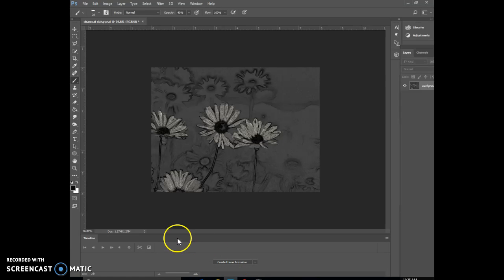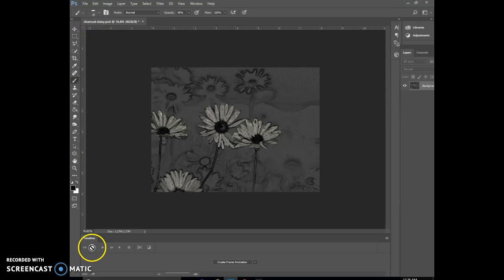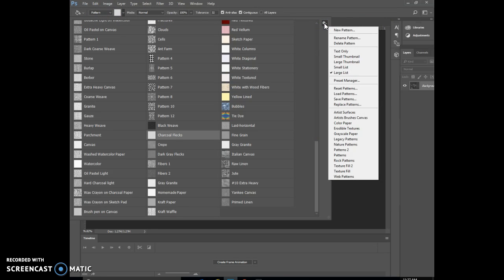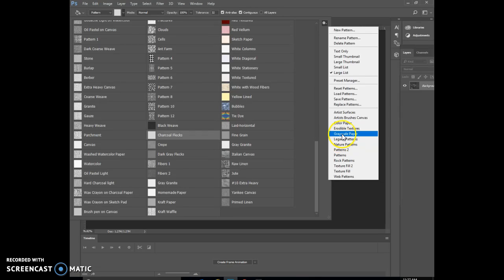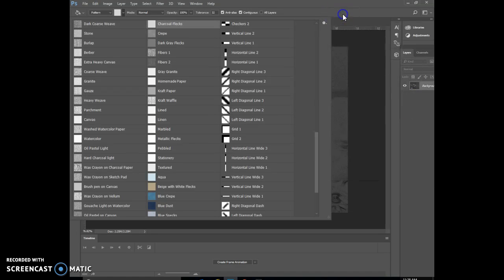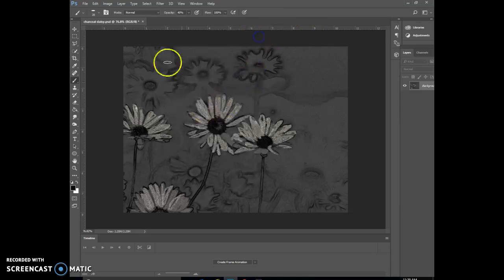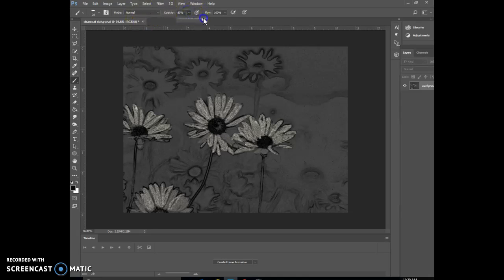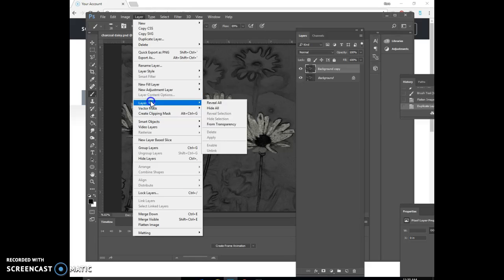Seeting up Patterns and Brushes in Large List